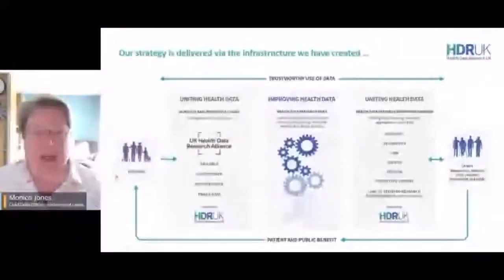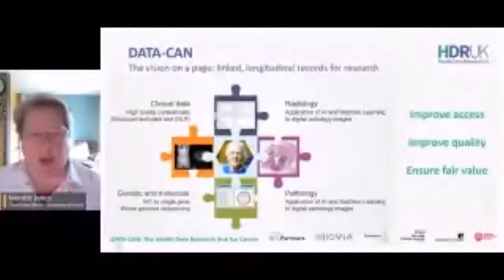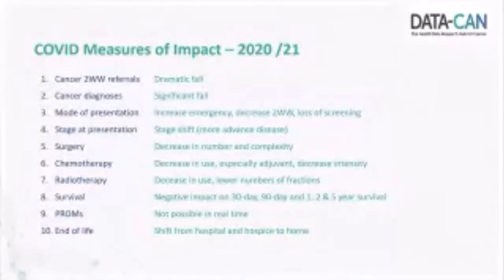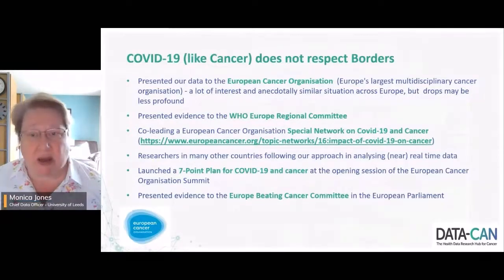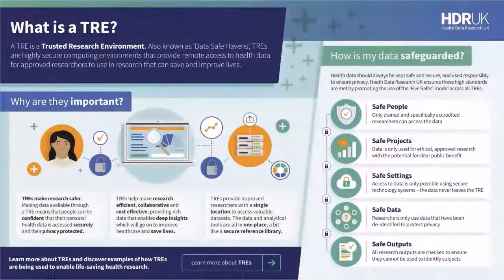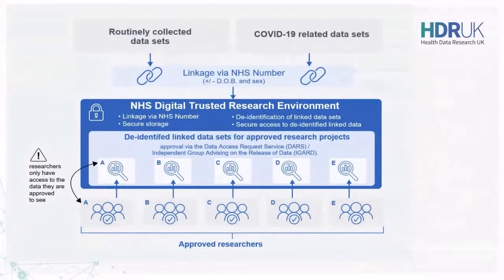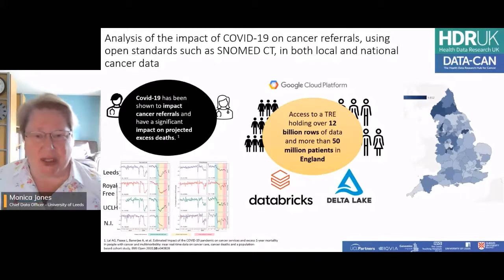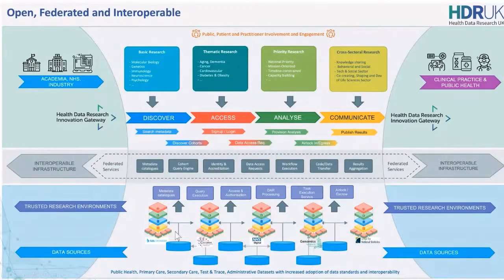Unlocking the power of data to improve clinical care - Monica Jones (202114)